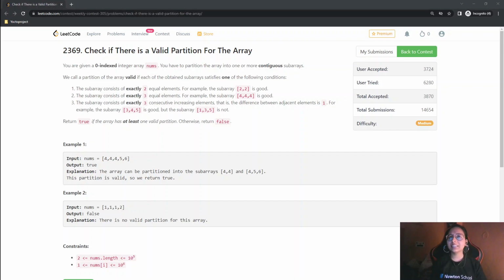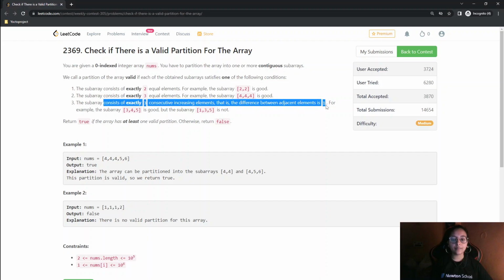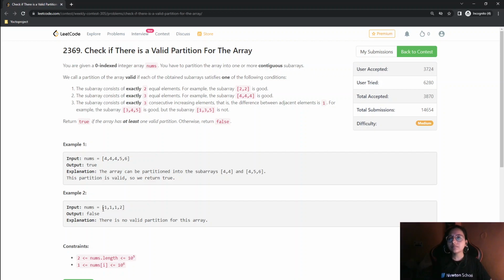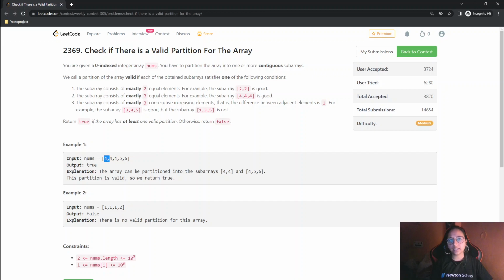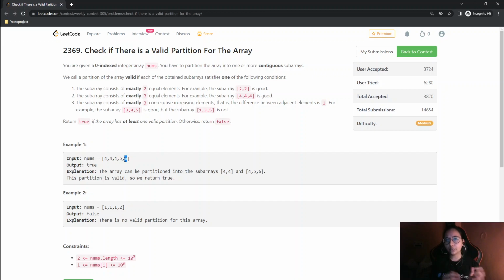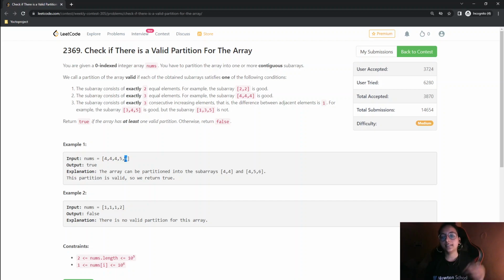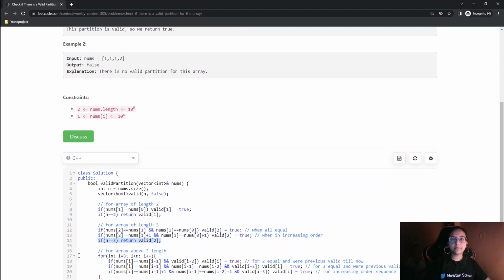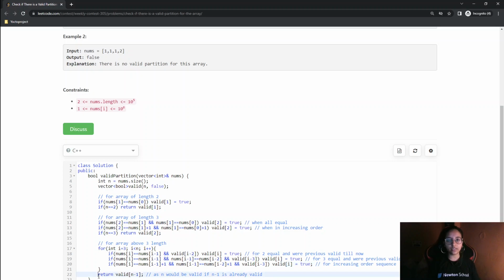Check if There is a Valid Partition For The Array || medium || CPP || Most intuitive solution 🤩🤩